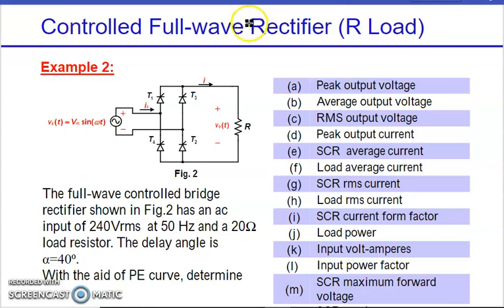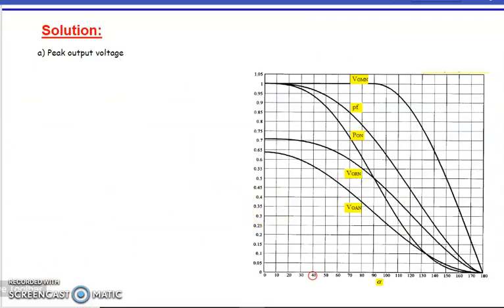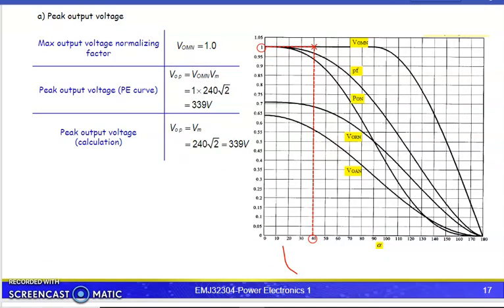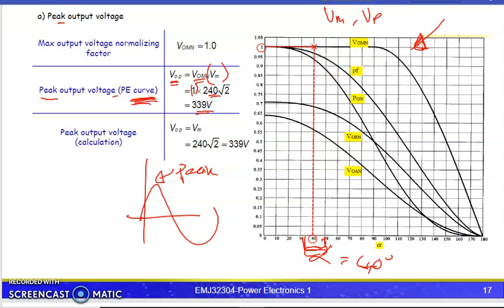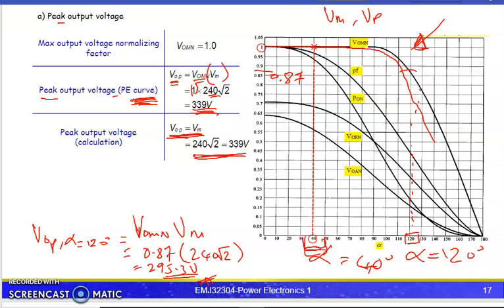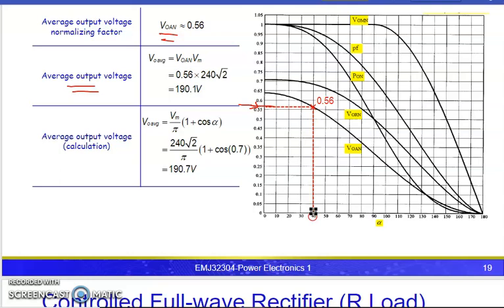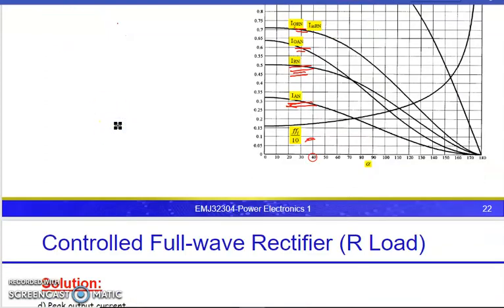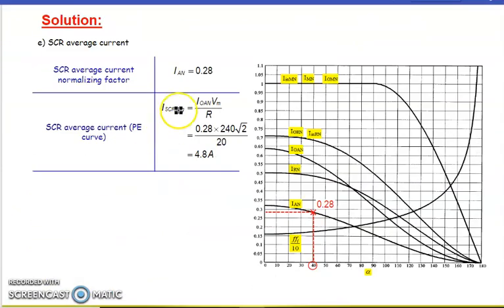example2 full brgd cont1